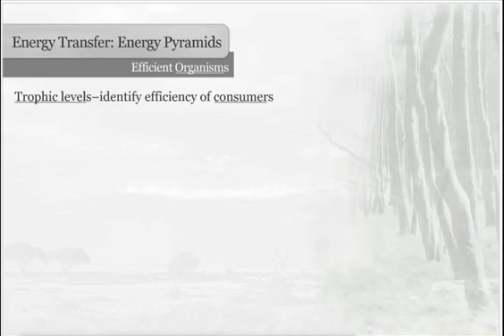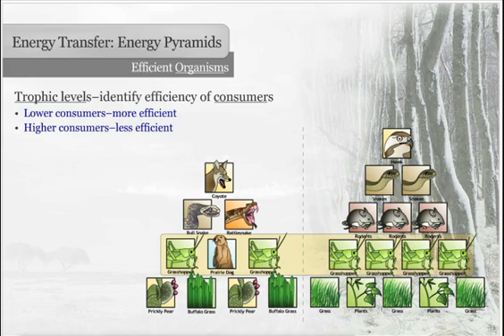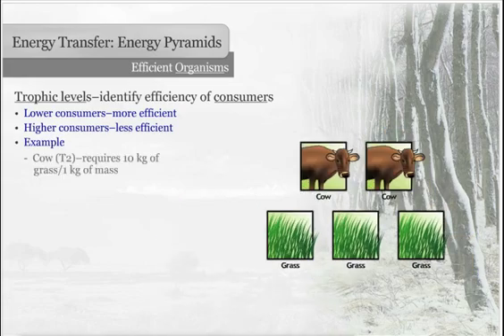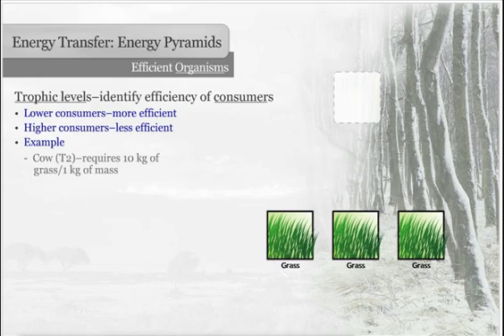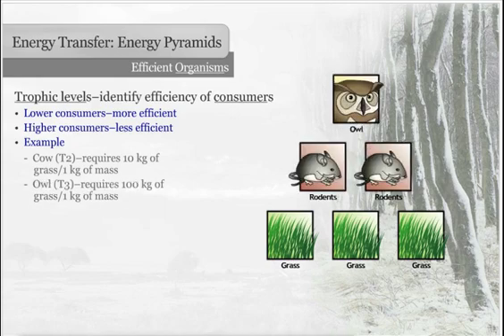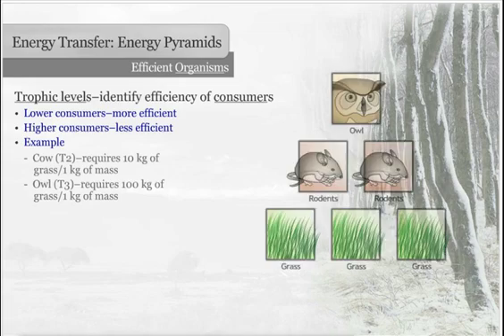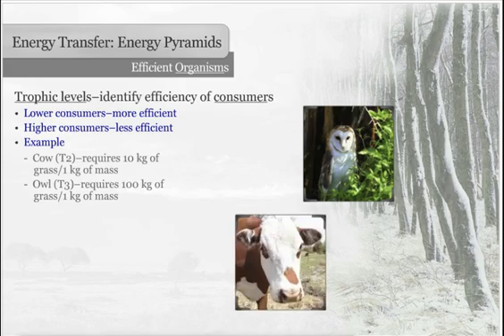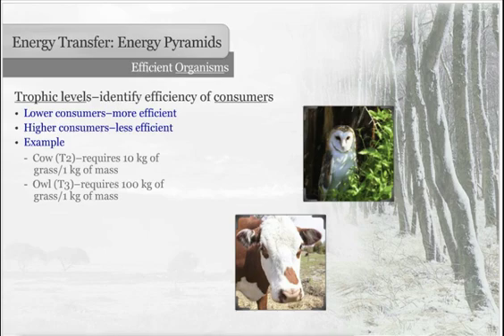Efficiency of Organisms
How the position in the Trophic level helps determine an organisms efficiency.  Lower consumers are typically more efficient than higher consumers.